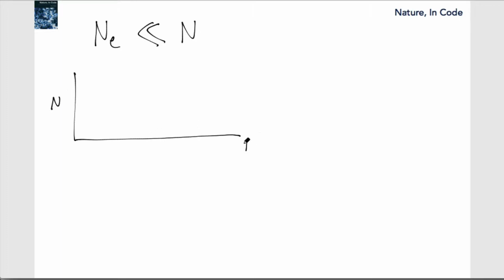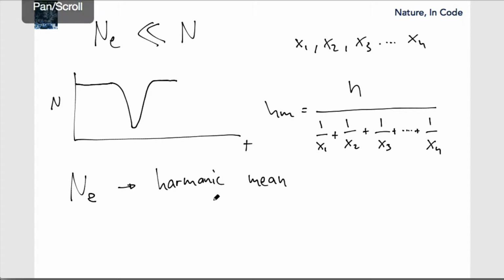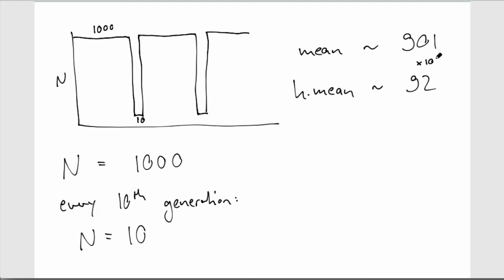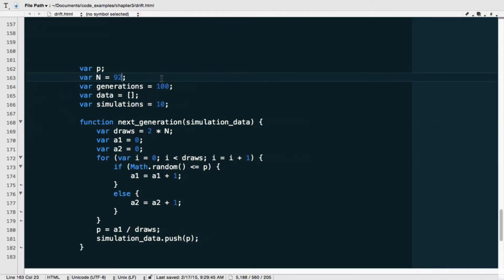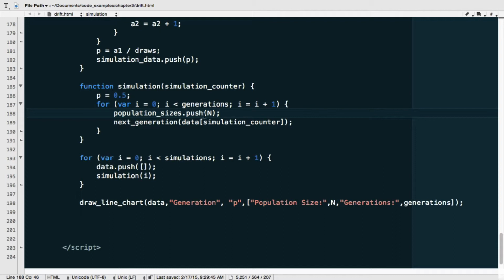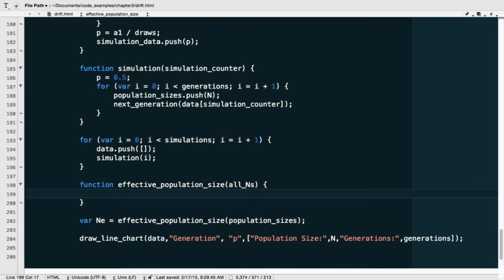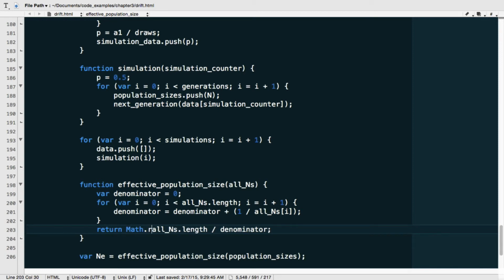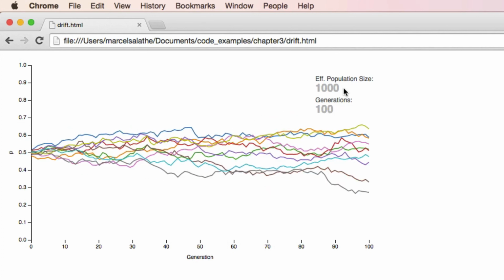Nature, In Code - Chapter 3, Lecture 14